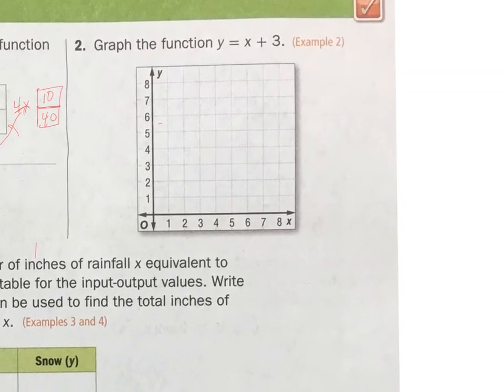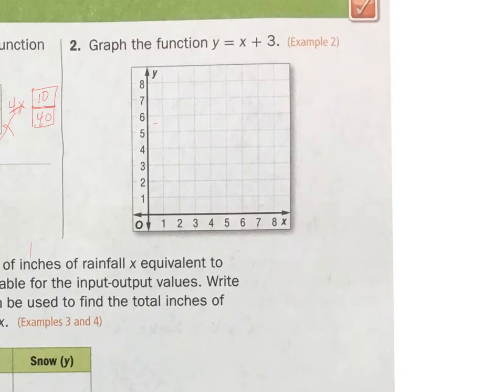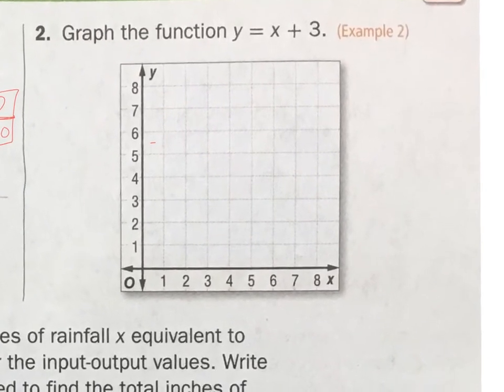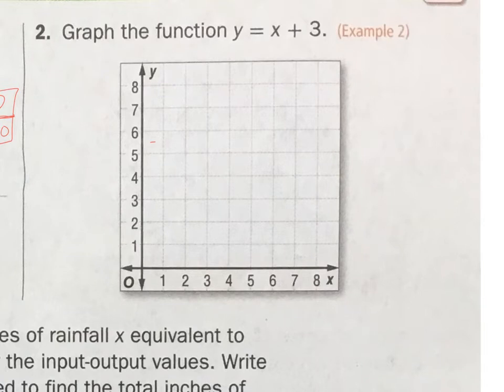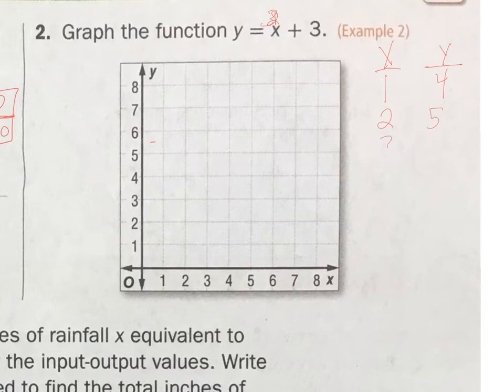math 8.3 guided practice